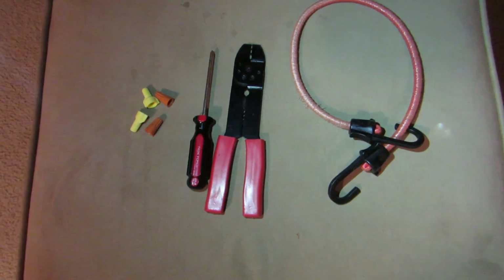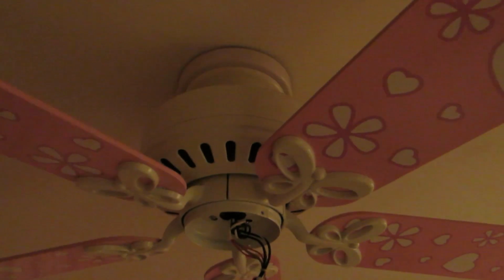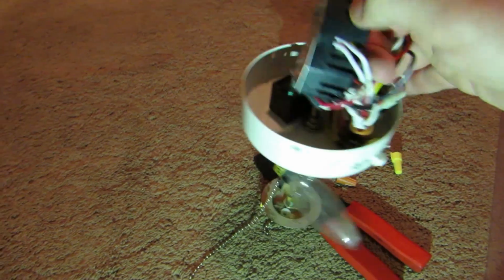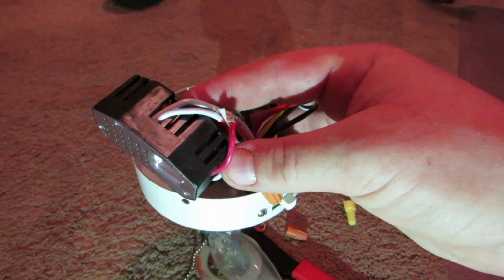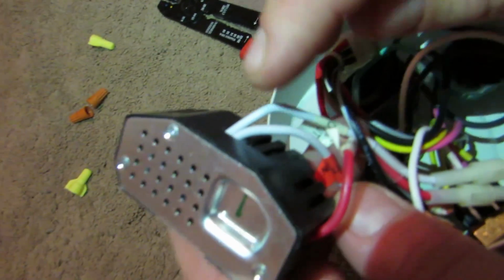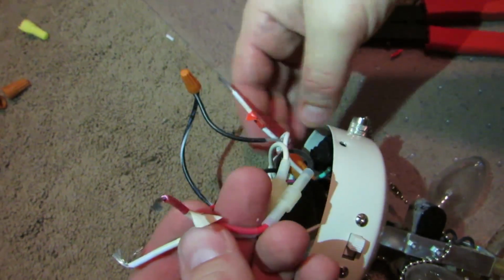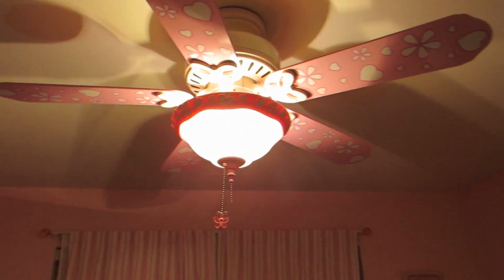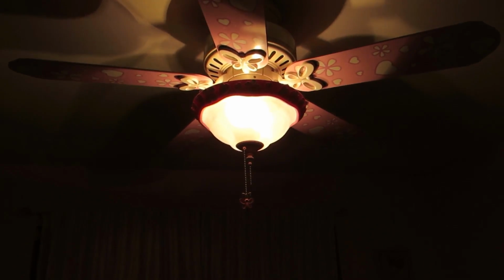Ceiling Fan Flickering!?! EASY FIX!!!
If your ceiling fan randomly starts flickering. DON'T WORRY! It's easy to fix for free! Here's how!